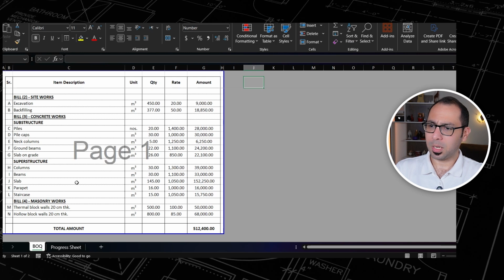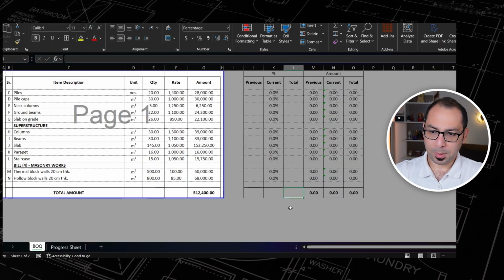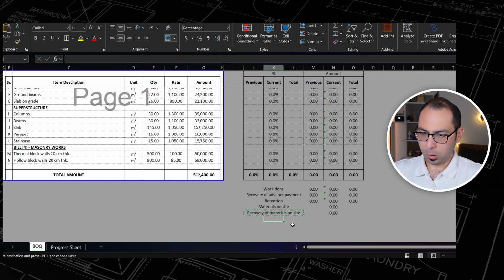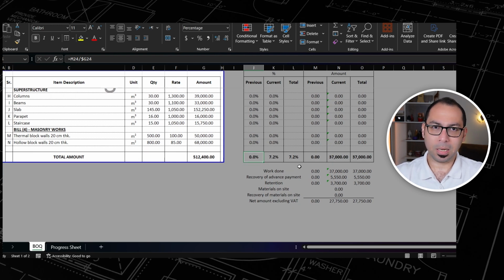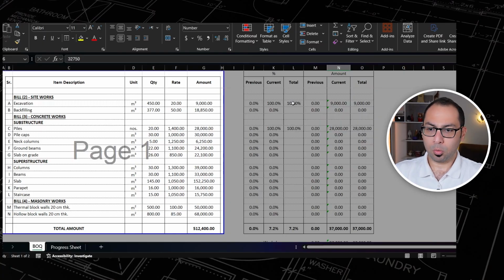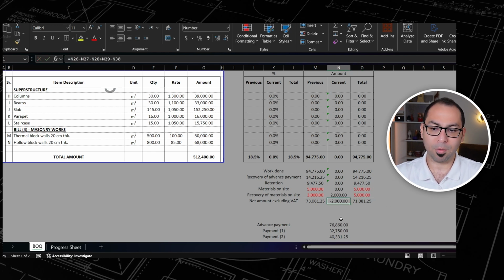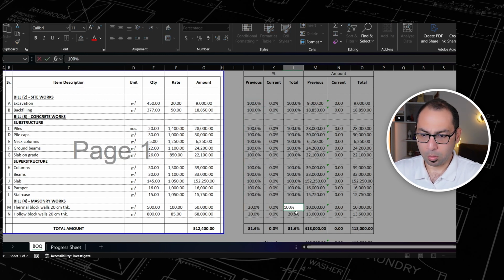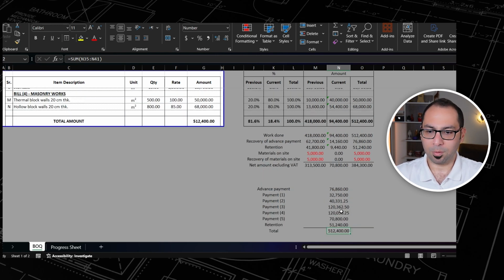How to Prepare Payment Applications for Construction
In this video, I’ll guide you step-by-step on how to prepare perfect payment applications for your construction projects. Whether you're a quantity surveyor, cost engineer, or project manager, these tips will help you avoid common mistakes, streamline the process, and ensure you get paid on time.

What have I covered in this video:
00:00 - Introduction
00:25 - About Cost Engineering Professional
00:38 - Payment Application Template
02:57 - Payment Application Summery
05:50 - Payment Application (1)
08:47 - Payment Application (2)
10:25 - Payment Application (3)
11:45 - Payment Application (4)
12:46 - Payment Application (5) SAC
13:46 - Contract amount and payment summation
14:54 - Download the Template
15:00 - What's next ?